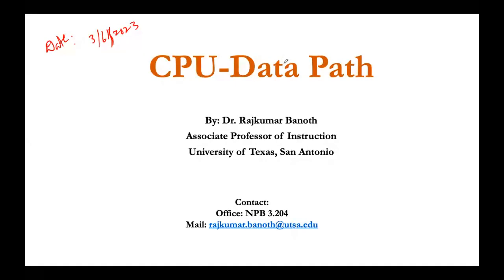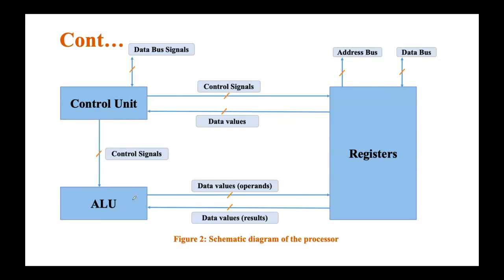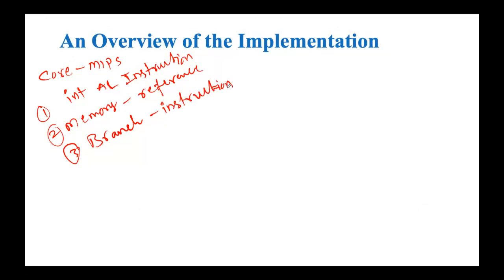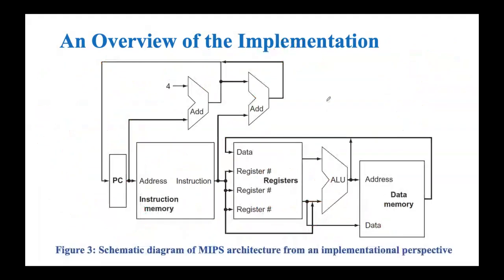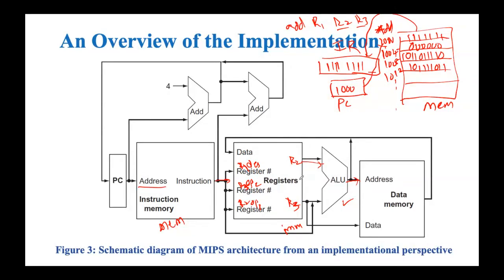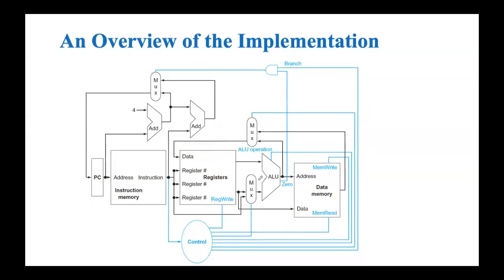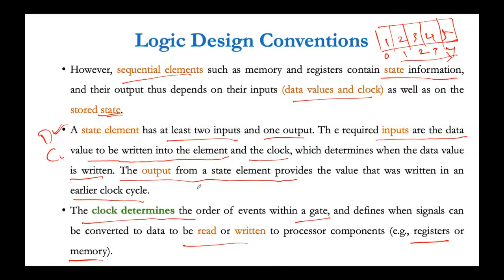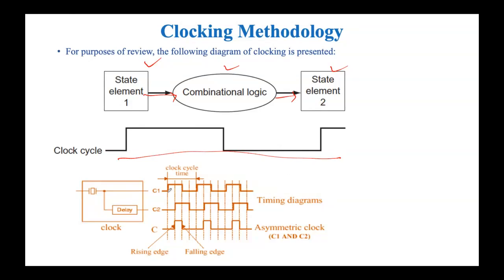CPU Datapath 1